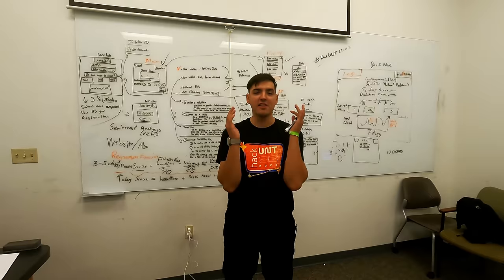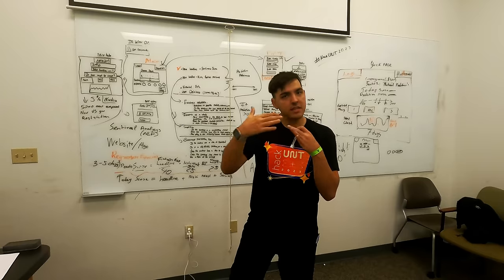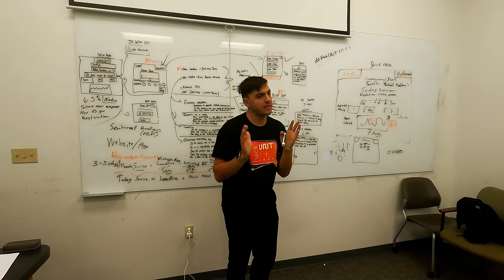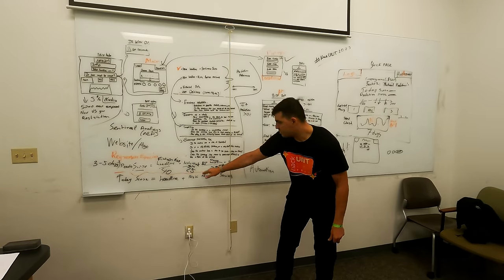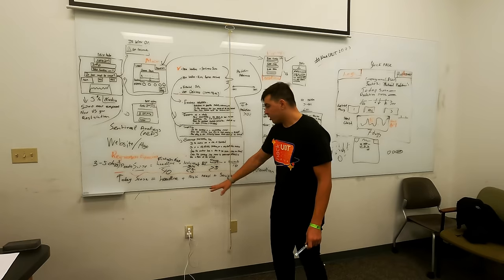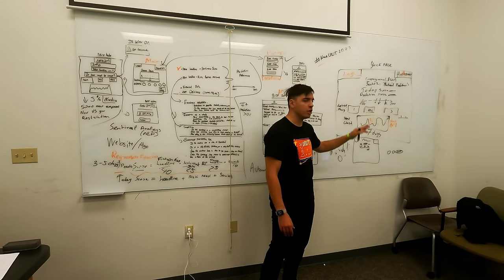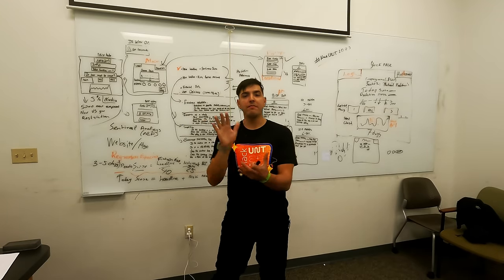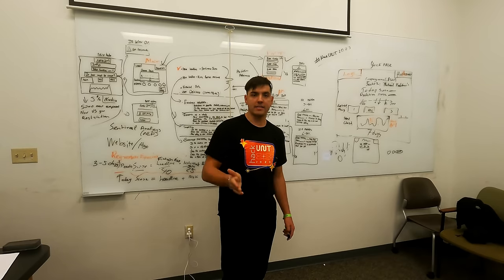$SeeTheFuture - HackUNT 2023 Project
Video for Devpost!!

Welcome to CodeVoyage Community!